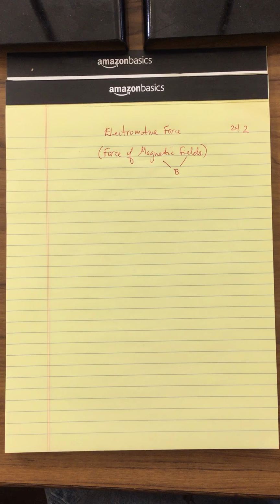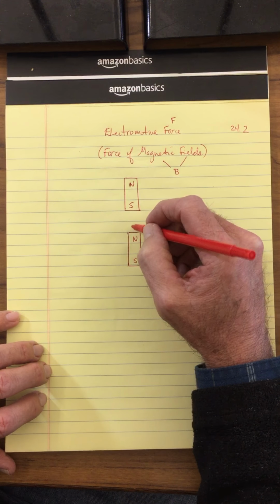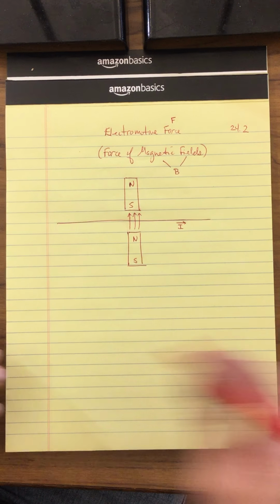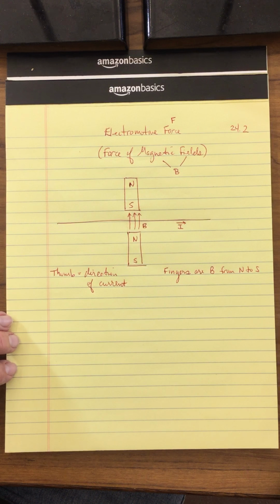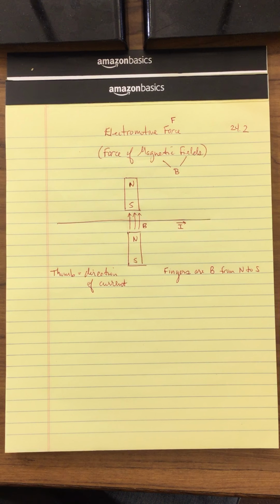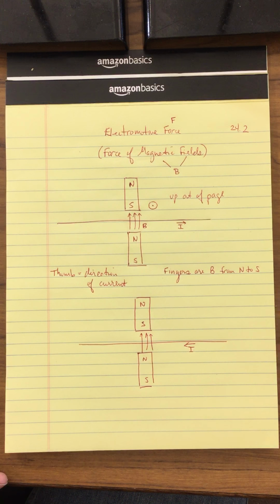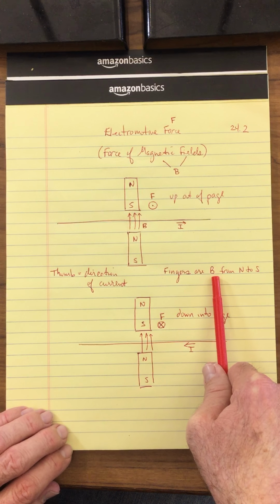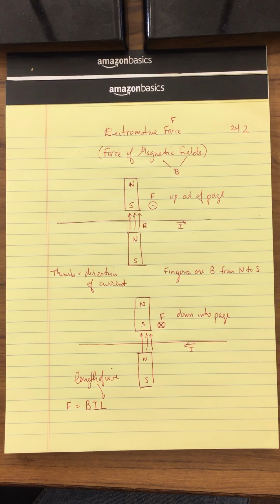Physics Lecture 24 2 Part I